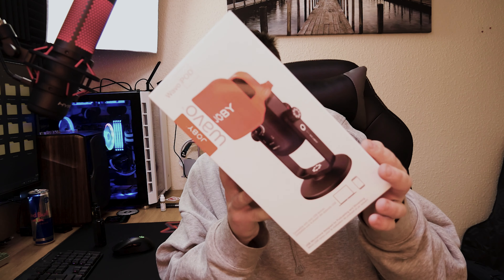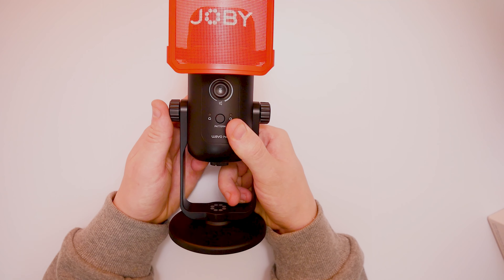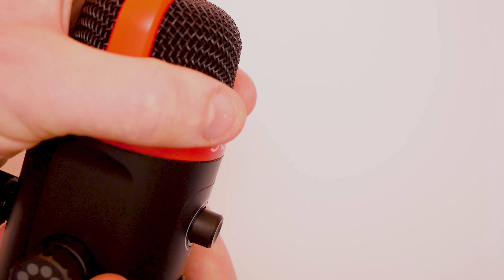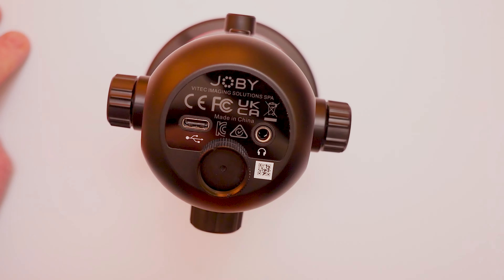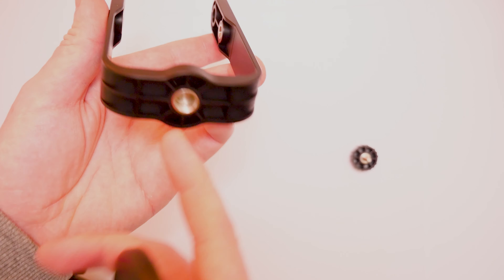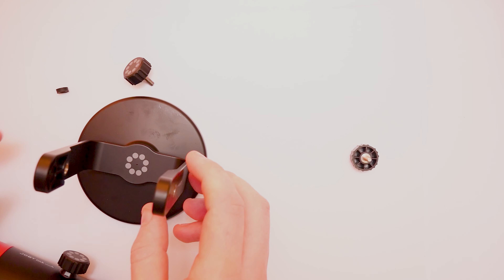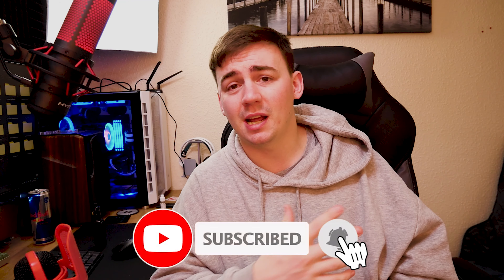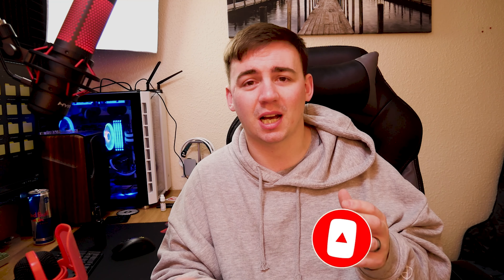Unveiling the Wavo POD: A Microphone Review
JOBY Wavo POD USB Condenser

computer rig
2nd GPU - MSI GeForce RTX 4090 GAMING X

Monitor’s –
100Hz - Acer Nitro KG272Ebmiifx 27-inch Gaming Monitor
165hz - LC-Power FHD 32 inch 165hz Curved Gaming Monitor
144Hz - Samsung Odyssey G5 LC32G55TQBUXXU 32"